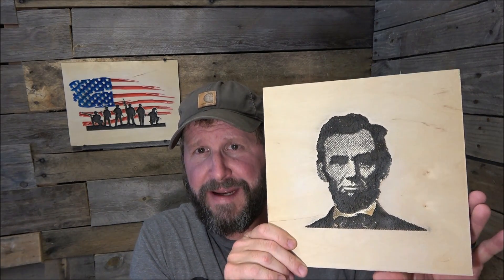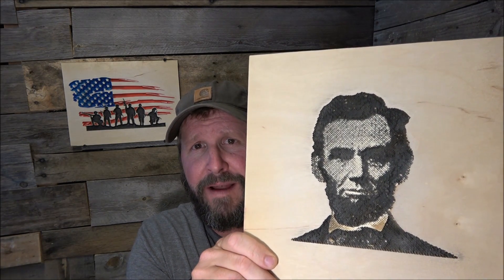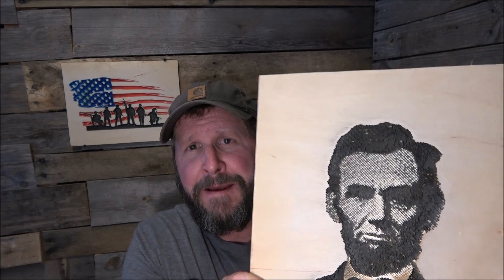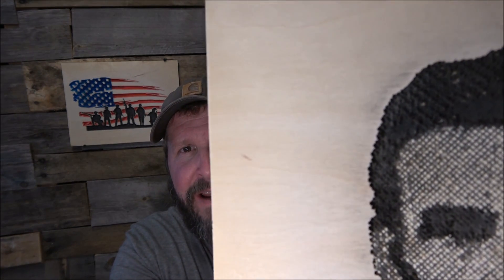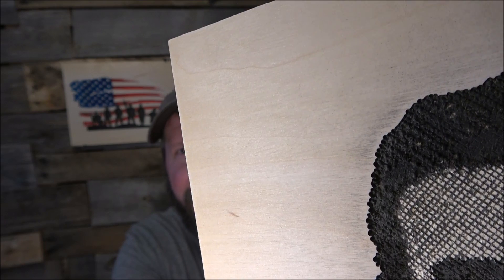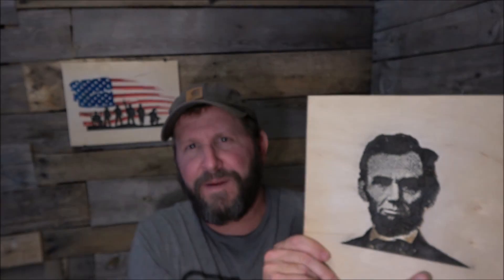Photo Carve CnC (Photo cut into Wood)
On this video I will utilize the Photo Carve toolpath when I CNC a photo of Abraham Lincoln.  This project used a 1/8" 30 degree V-bit, then a quick airbrush coat and sanding.  This one is amazing!!

3M Worktunes with Bluetooth

3m Safety glasses

Dust mask

Sony Handycam

70" tripod

1/8" end mill

1/4" Ball Nose bit

1/8" Ball Nose Bit

60 inch ball screw (need 3 of these)

3kw air cooled spindle

breakout board